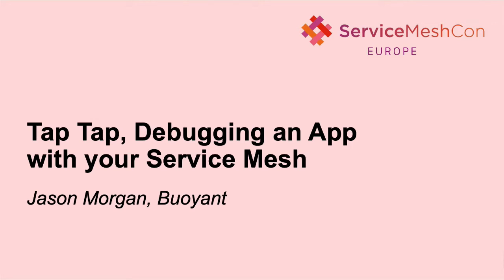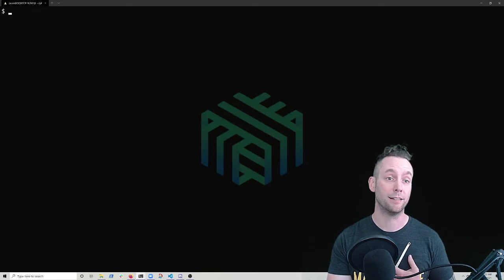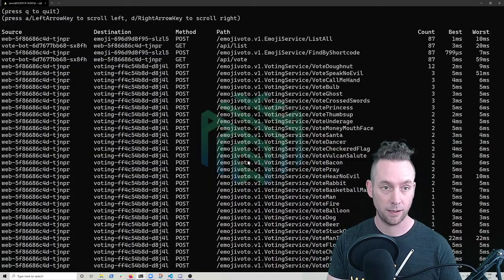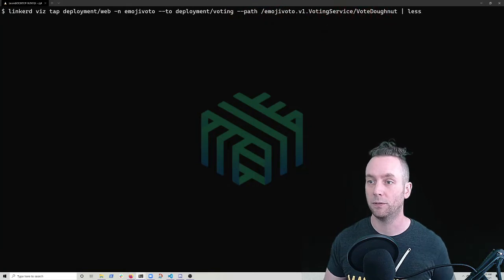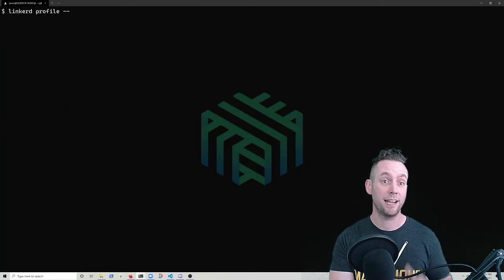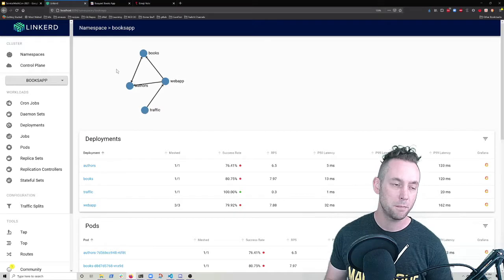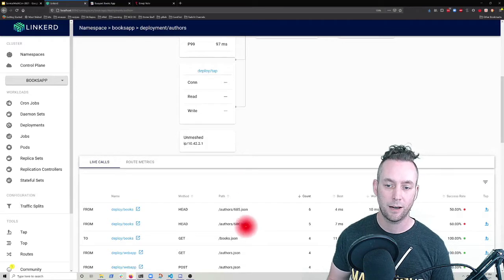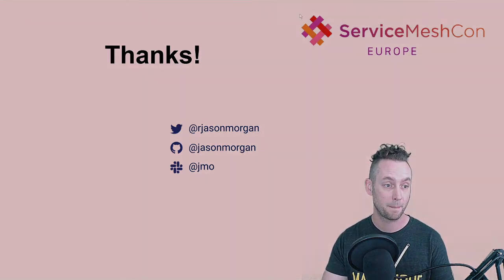Tap Tap, Debugging an App with your Service Mesh - Jason Morgan, Buoyant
Microservices are great for all kinds of reasons but troubleshooting issues in a distributed system is rarely easy. Add to that that getting multiple independent teams to agree to use a standard set of metrics or debugging strategies is really hard. Issues often turn into a blame game where DNS, Kubernetes, the network, or the mesh all take a turn. With Linkerd’s built in ability to tap into, and analyze traffic we can quickly identify and isolate problems. We can do that with zero code changes, without needing app teams to expose their own metrics or become experts in Kubernetes or the mesh. When a problem pops up Linkerd users can rely on the mesh as a single source of truth to help quickly identify issues and drive down MTTR.